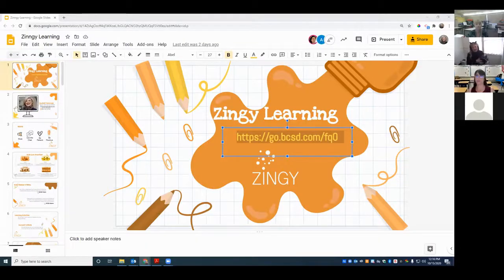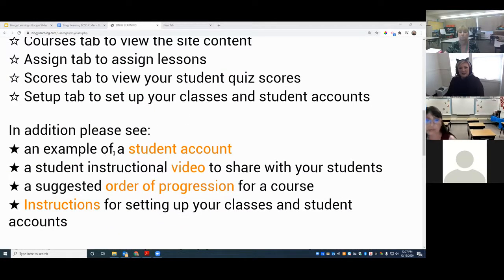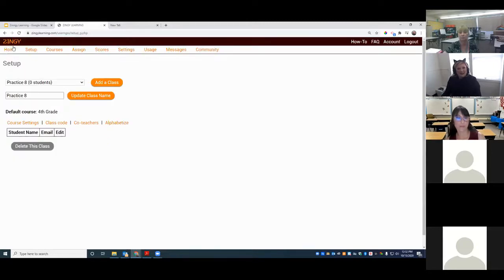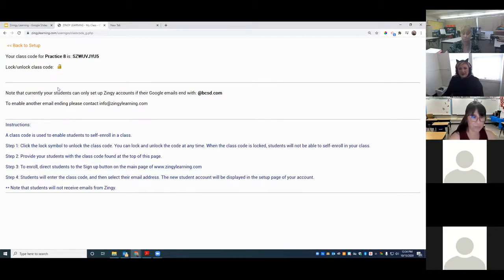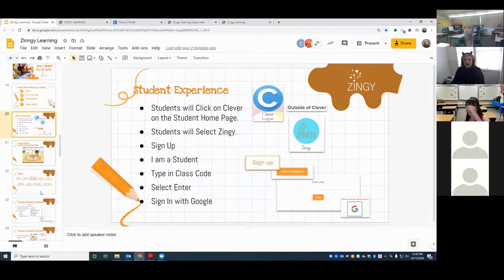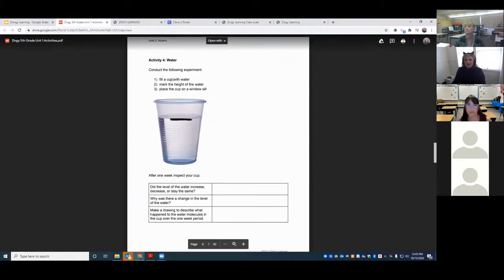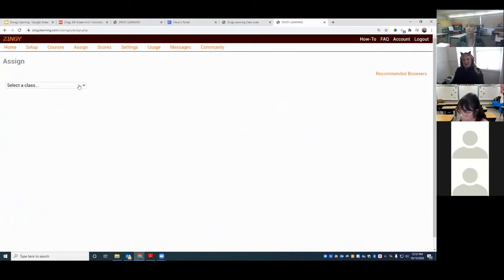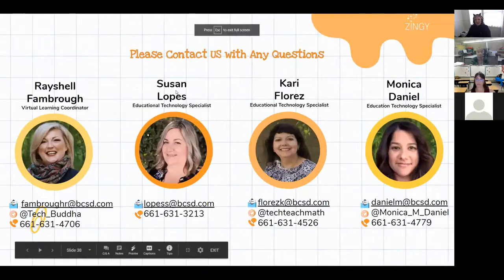Zingy Learning Virtual Learning Support Sessions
Join our TeamBCSD EdTEch Team as they review the steps to sign up and assign content in Zingy Learning.